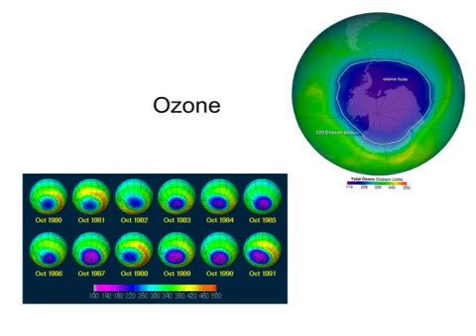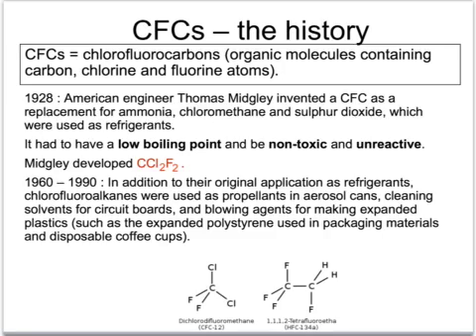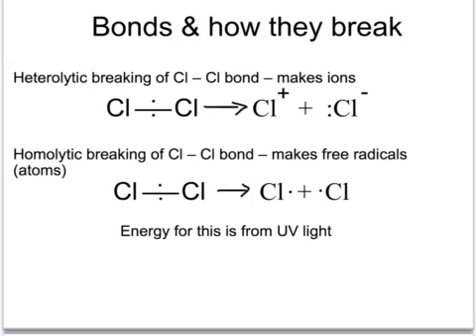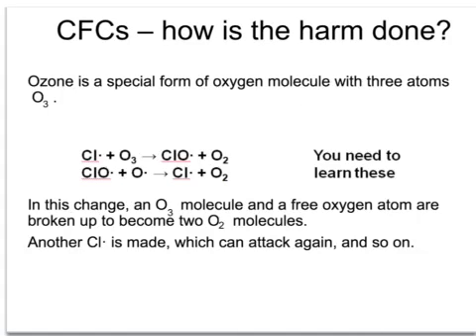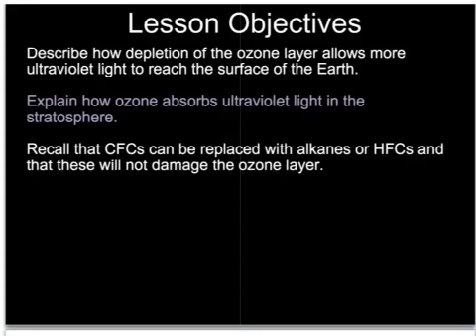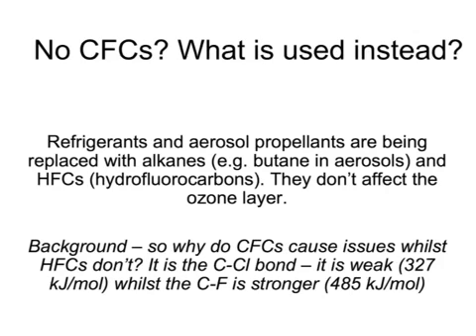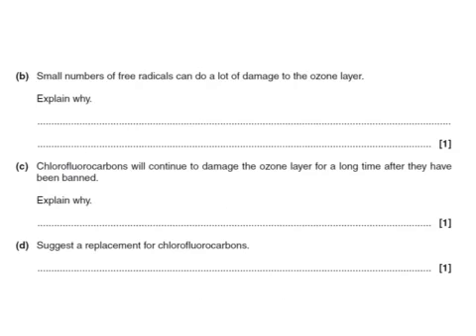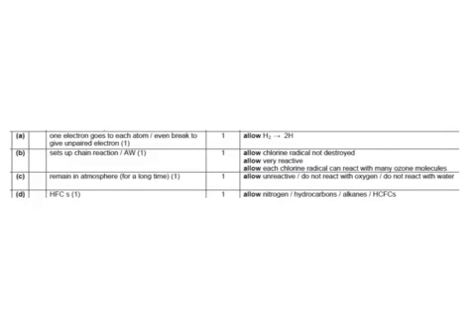OCR Gateway C6 Ozone (Higher)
Tutorial covering the damage done to the ozone layer by CFC molecules, and an explanation of this in terms of free radical formation and a chain reaction. Alternatives to CFCs are also discussed.